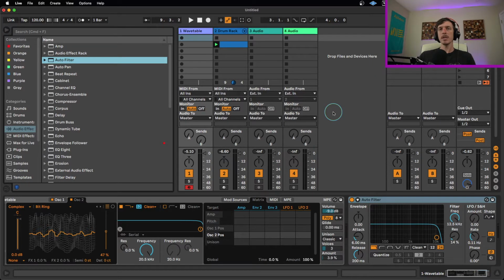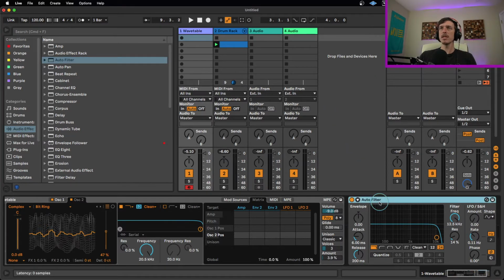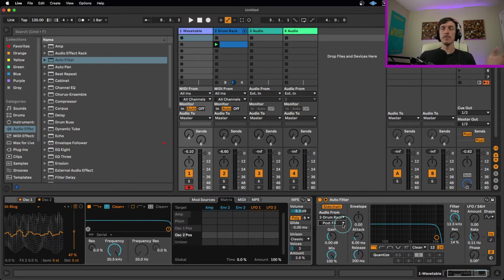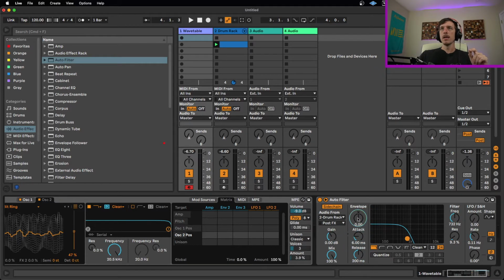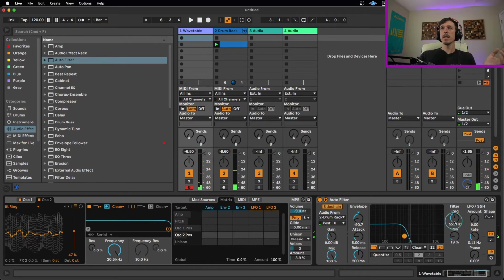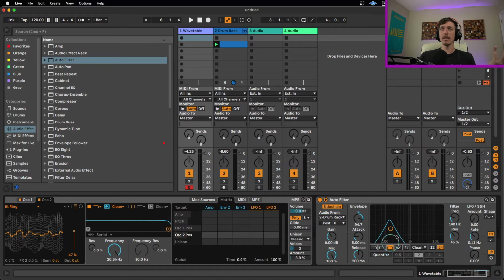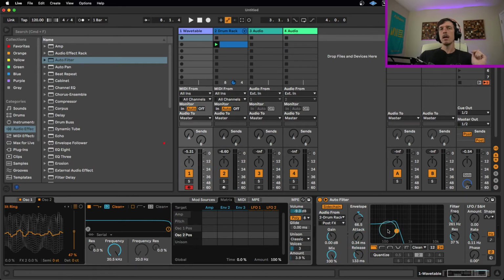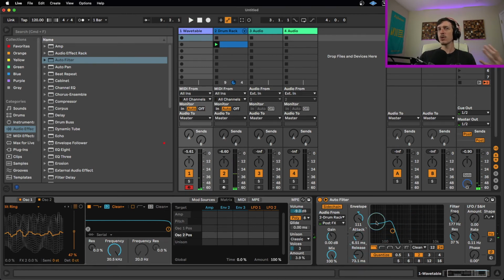Ableton Live Quick Tip: Sidechain Autofilter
In this Ableton Live Quick Tip we will be looking at how you can use the sidechain feature on the autofilter to create some interesting motion to your sound design.